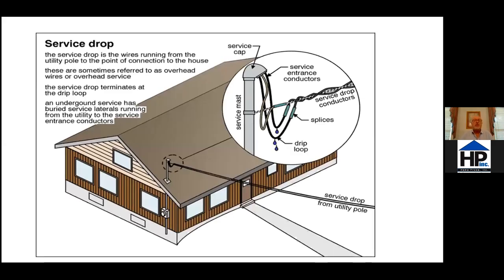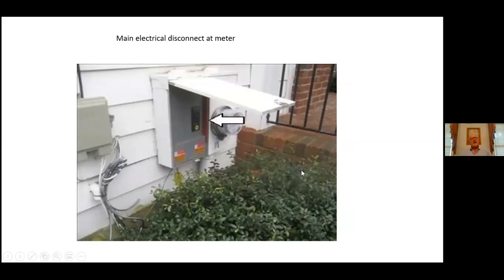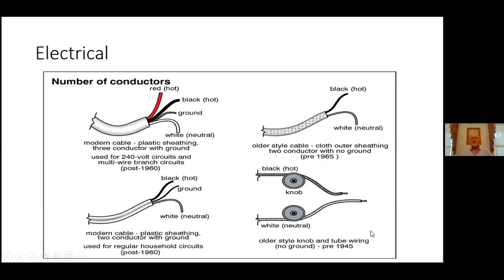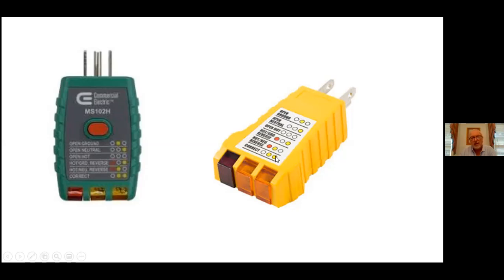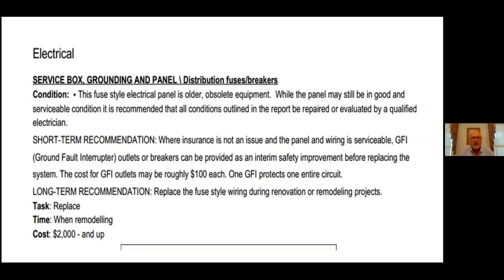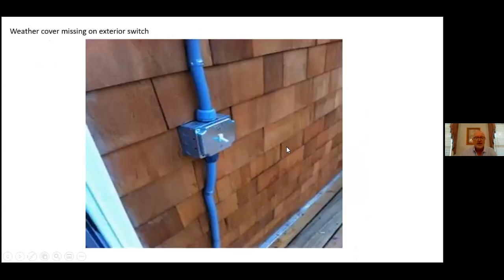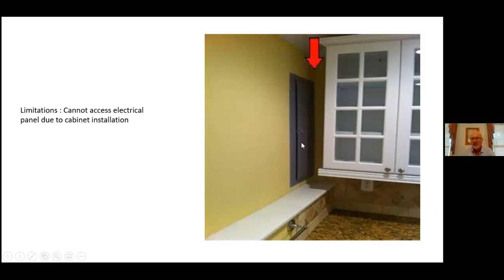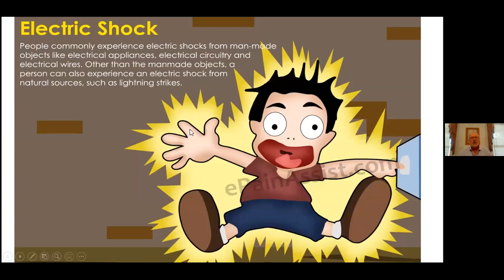Electrical Systems and the Home Inspection Webinar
Learn how to inspect all things electrical in a home. What are some common electrical mistakes?  How can you be sure all of the electrical parts are safe? We will answer all of your electrical questions in this 30 minute webinar!